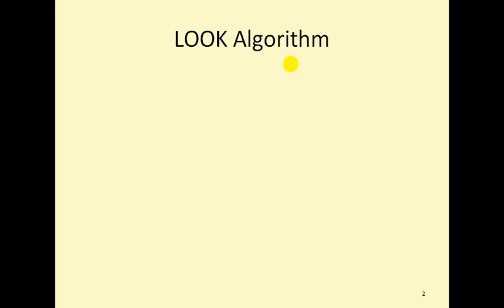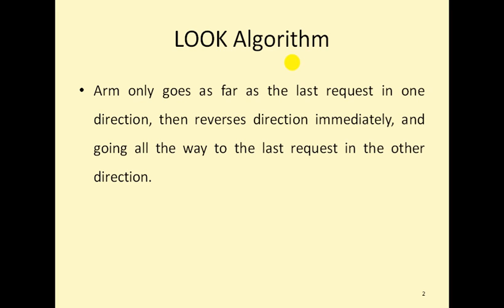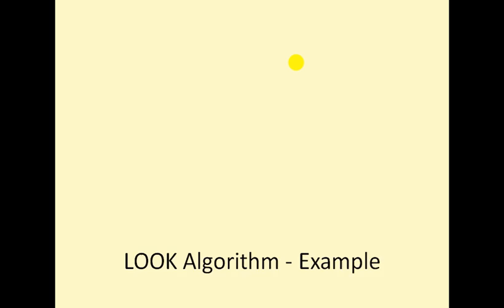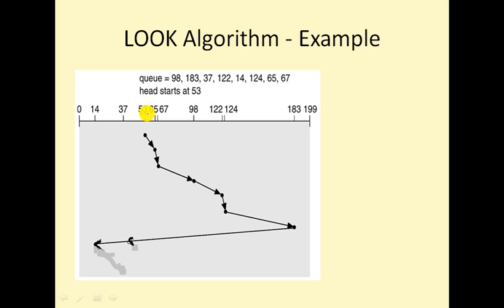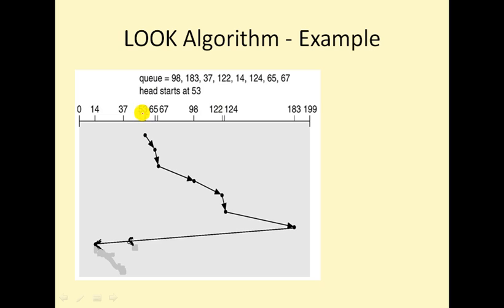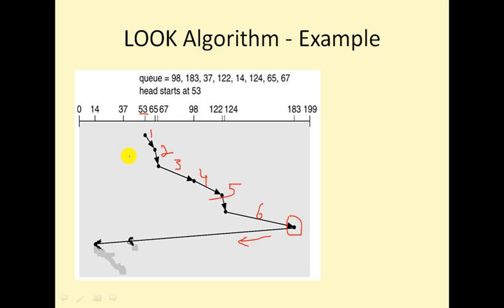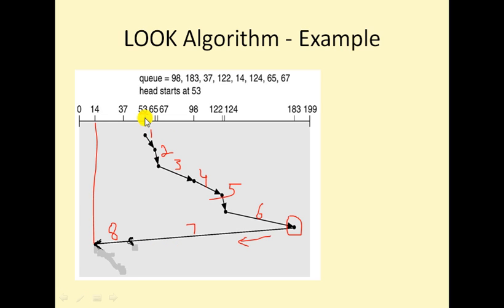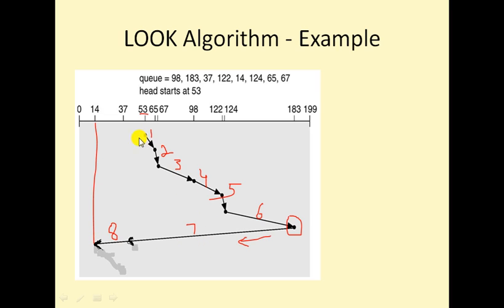4.9 Disk Scheduling LOOK Algorithm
Explanation about LOOK Algorithm in Disk Scheduling